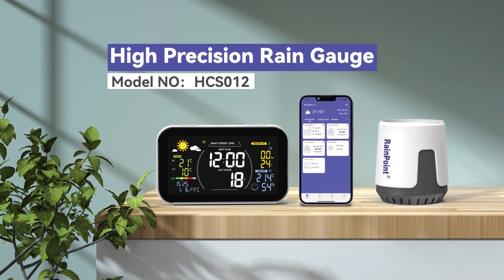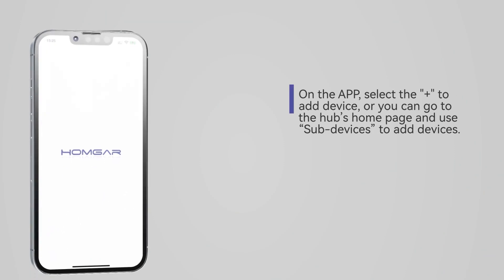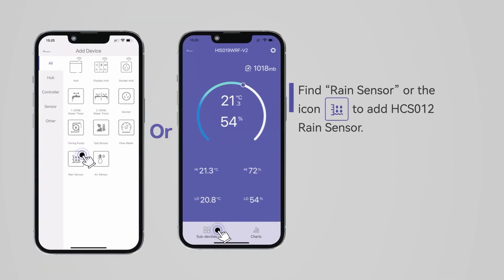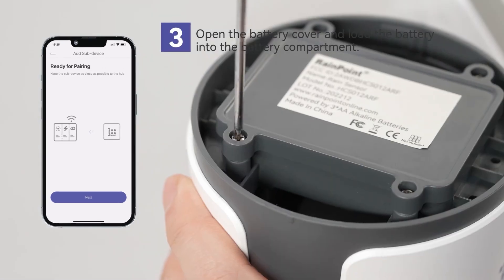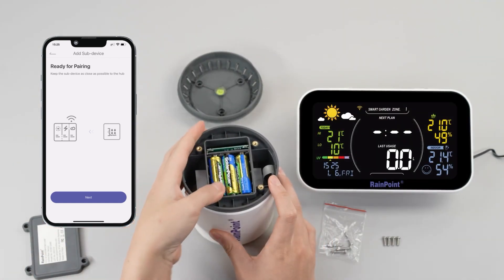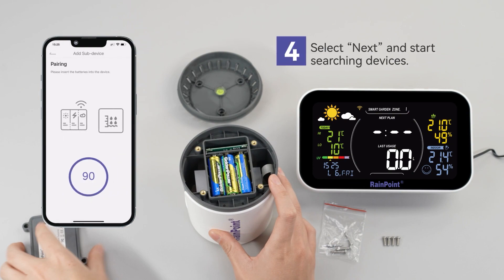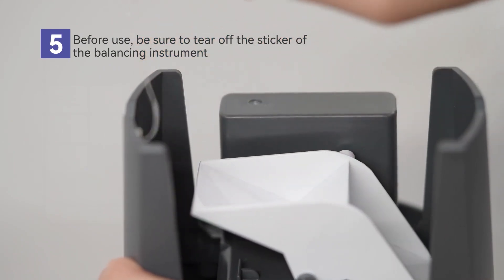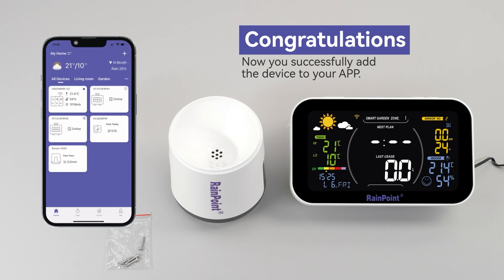RainPoint | How to setup the Smart Garden Rain Sensor .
Precise monitoring of rainfall and understanding of water volume changes.